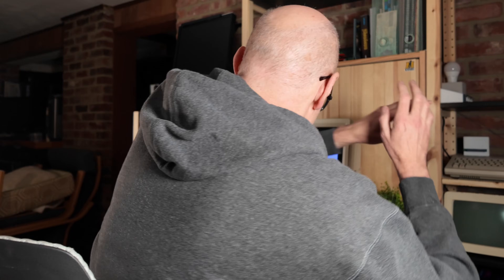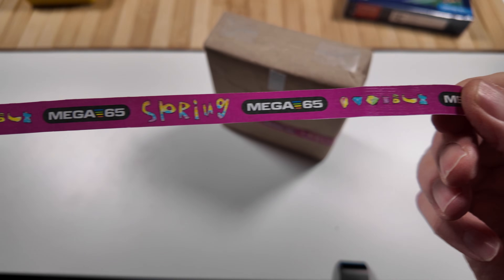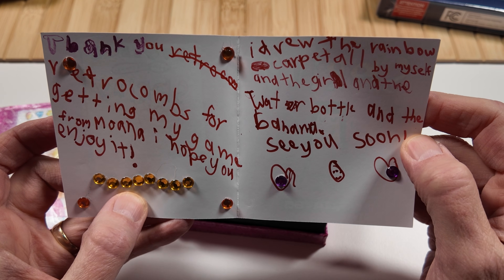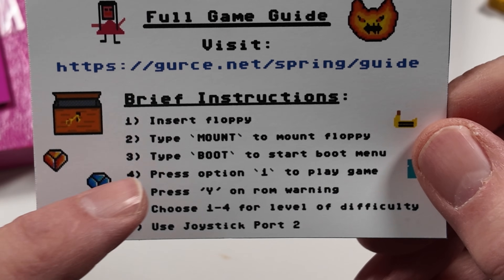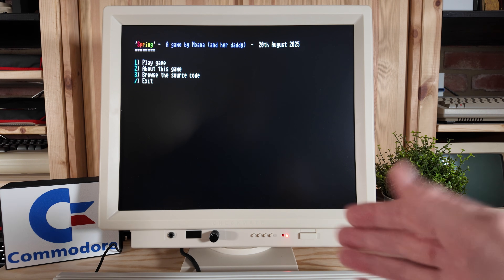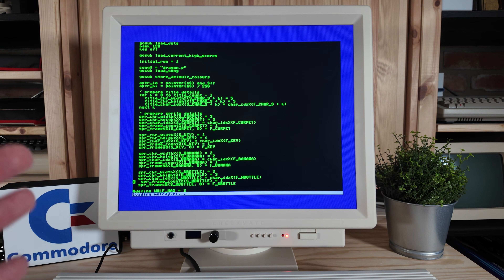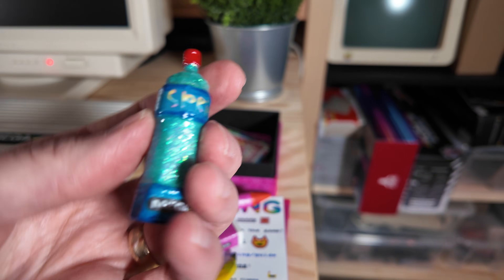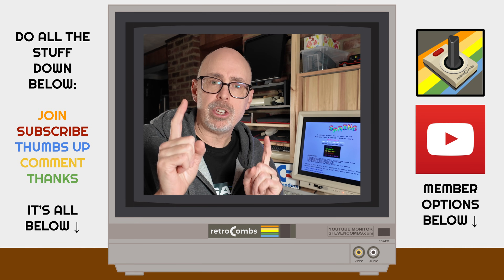📺 NEW MEGA65 Game, Spring!: Unboxing, Demo, & BASIC Source Code Access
Today on the channel, we take a deep dive into 'Spring', a new game for the MEGA65. But this isn't just an unboxing; it's a look at the future of retro computing. Gürçe and his daughter Moana have created more than just a beautifully packaged physical title—they've provided an open window into game development!

We'll unbox this amazing software package, check out the intro screens, and—here’s the best part—show you how to access the game's full BASIC source code right on the MEGA65 using the Eleven development environment.  Learn to program by studying a real, finished game! This is the perfect showcase for the MEGA65's commitment to the spirit of the 8-bit era.

Get ready for some serious retro-futurism! The gameplay is for you to discover, so tune in to see the packaging and learn how to start coding!

MEGA65 Accessories
💾️ Floppy Disks
🎽 Sew Ready Covers
🕹️️Hyperkin Trooper Controller (US) (UK)
🕹️️Atari CX40+ (US) (UK)
📺️ Prison TVs on eBay
🛜️ Ethernet Network Cable (US) (UK)
🔈️ Edifier Speakers (BIG Upgrade and I LOVE these things) (US) (UK)
🔈️ Budget Speakers in Video (But Still Sound Good) (US) (UK)
🧠️ microSD Cards (US) (UK)
🔊️ 3.5mm Shielded Cables (US) (UK)
🚠️ HDMI Cables (US) (UK)
🐁 The Mouse (USB Tank Mouse Clone) (US) (UK)

Chapter Markers:00:00:00 Hook: The MEGA65 Game I CAN'T Show You
00:00:46 Meet the Developers: Gürçe, Moana, and Family
00:01:20 **Unboxing Start**: The Physical Media Experience
00:02:53 Moana's Custom Artwork & Box Design
00:03:39 Handwritten Note from Moana & Box Contents Reveal
00:04:34 The Handmade Goodies: Eraser, Crayon, Banana, Water Bottle
00:05:28 The Physical Disk & Game Guide Instructions
00:06:07 Booting the Game: Mount and Run Commands
00:06:34 "About the Game": Moana's Humorous Design Vision
00:07:14 **Coding Tutorial**: Browsing the BASIC Source Code
00:08:07 The Eleven Development Environment Walkthrough
00:09:00 Deconstructing the Music File & SID Instruments
00:09:56 ROM Warning & The NTSC to PAL Switch
00:11:29 **Critical Fix**: Slow Music & Experimental ROM Demonstration
00:12:49 Final Thoughts: Supporting Independent MEGA65 Developers